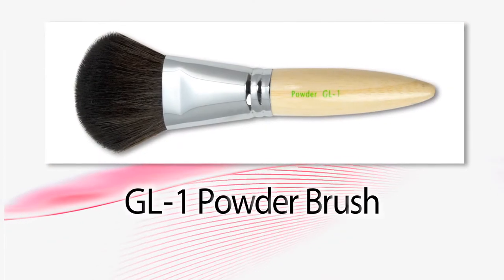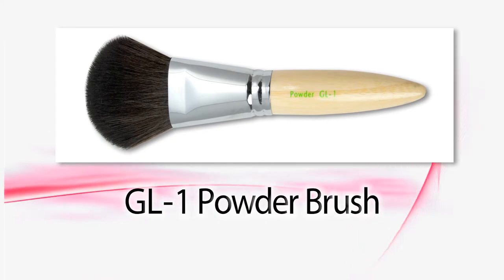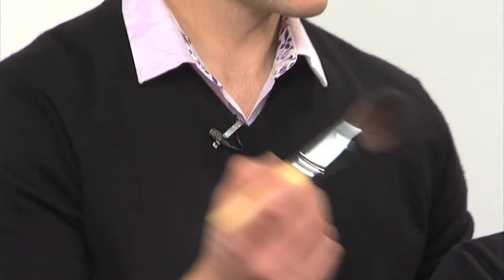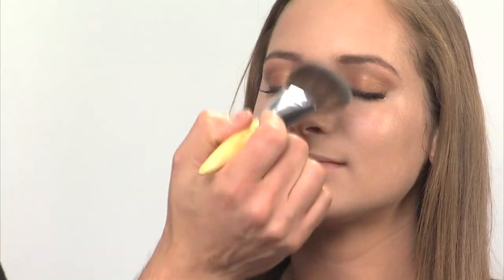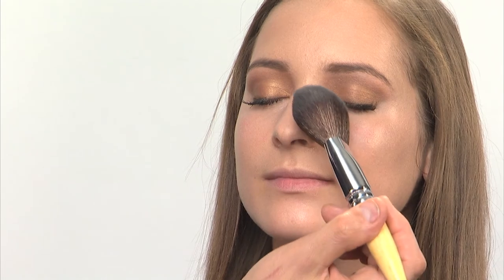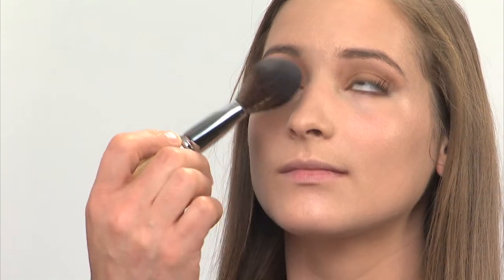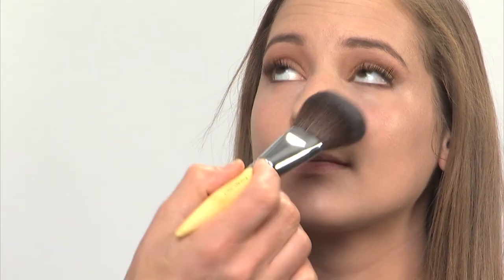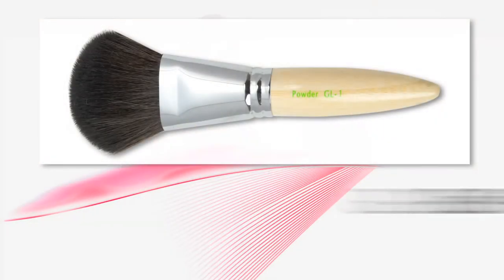Royal and Langnickel GL-1 Powder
Featuring celebrity makeup artist Jeffrey Paul